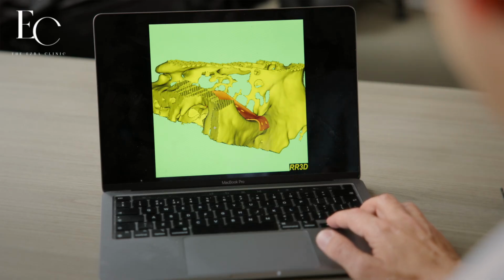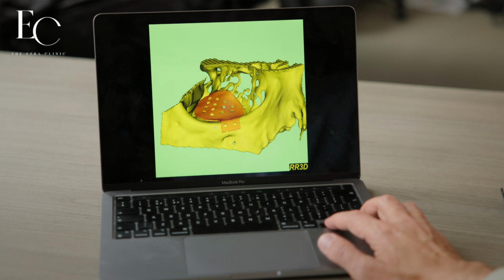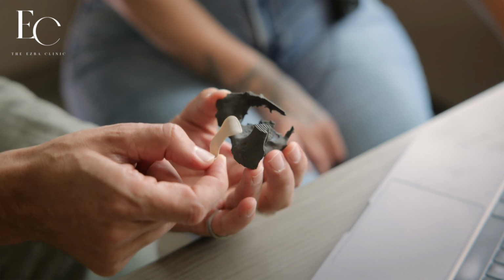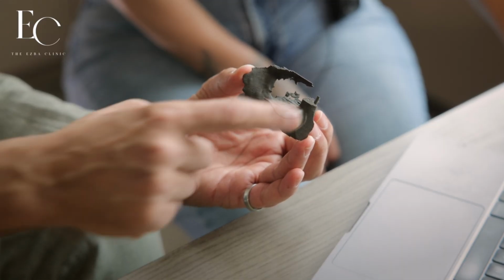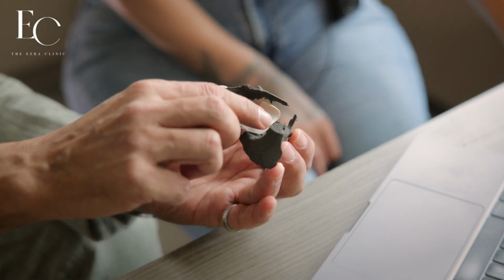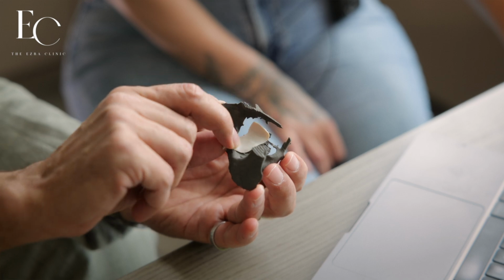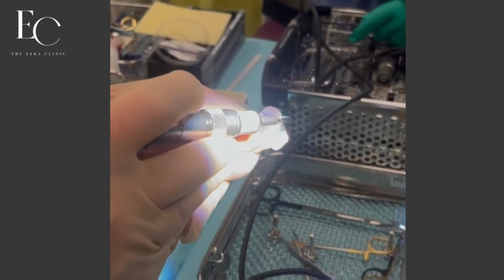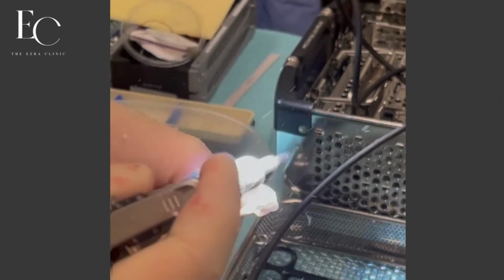Eye Socket Reconstruction with Daniel Ezera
A longer video combining a moving testimonial with surgical detail.

Client: @mr.danielezra5762
Location: @152harleystreet
Shot by: @aestheticsvideo

Our brave patient shares her journey of recovery after suffering an assault that left her with an orbital fracture and severe damage to her eye socket. She was left with a sunken, recessed right eye, affecting both function and appearance.

Using cutting-edge modern technology, Prof. Ezra meticulously restored both the function and aesthetics of her eye, helping her regain confidence and comfort.

If you or someone you know is experiencing similar issues, we are here to help. Contact to explore your options: